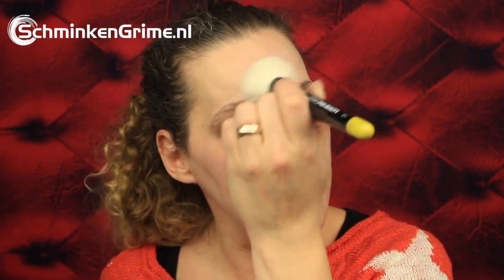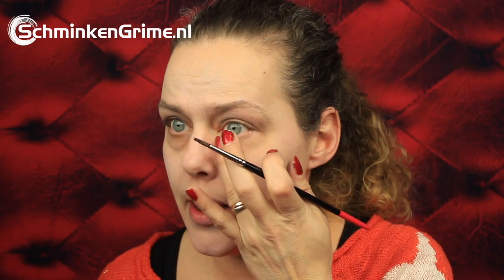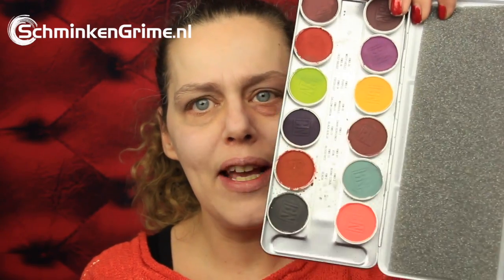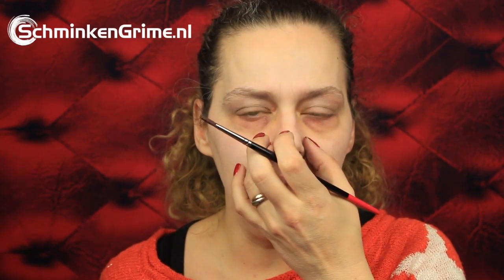Flu Makeup Tutorial | Ill makeup Tutorial | Sick Makeup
SchminkenGrime.nl
De Ring 28
5261 LM Vught
The Netherlands